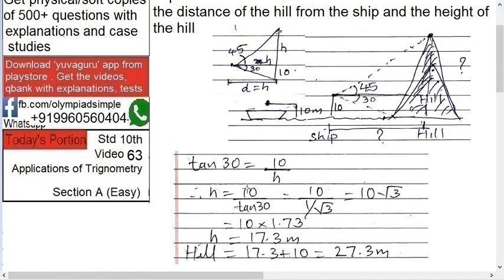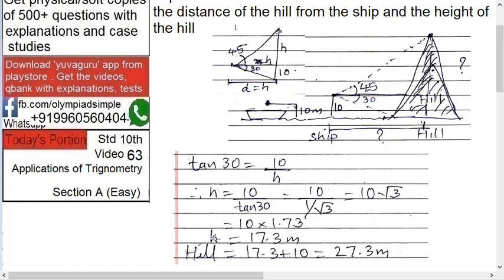64 IMO Maths Video Std 10 Applications of Trignometry